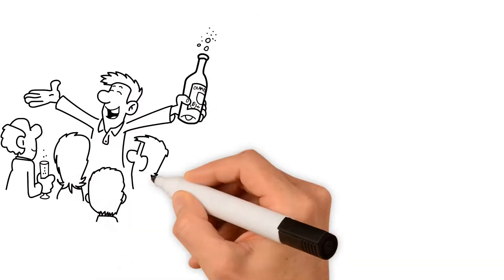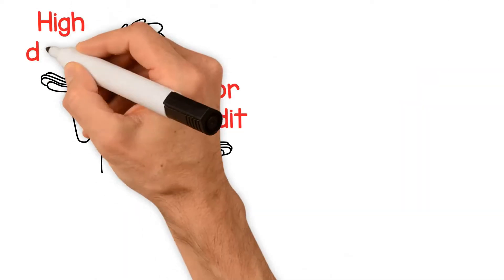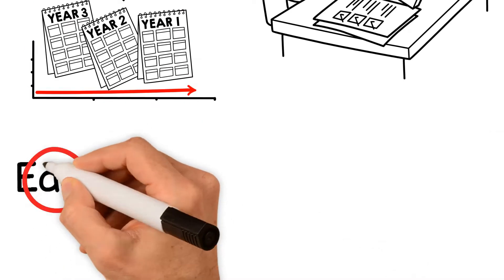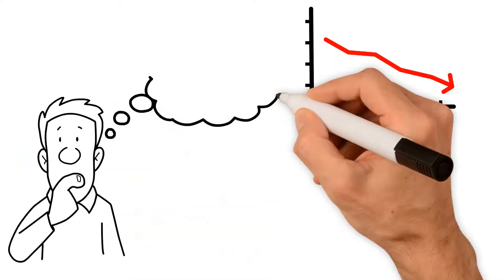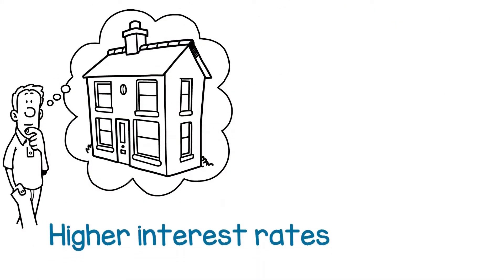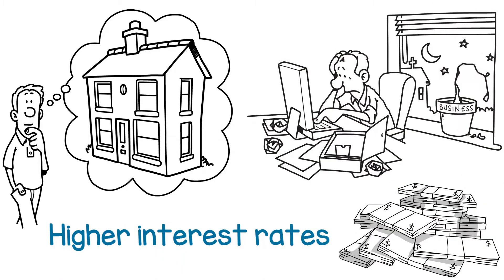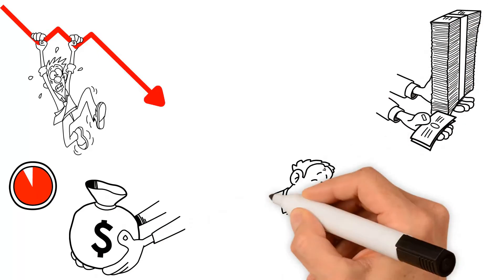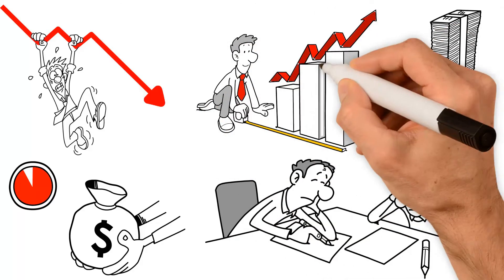How to Rebuild Your Credit | Financial Service Directory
Even though the new year has already begun, it’s not too late to add another new year's resolution. Those with poor credit and high debts should prioritize rebuilding their credit over the next year. This isn’t an easy process, so staying committed to rebuilding your credit is essential.

Poor credit can prevent you from having the financial freedom that you want. Whether it's not being approved for a loan, limited housing options, or higher interest rates on debts, poor credit can affect your life in a number of ways.

If you suffer from poor credit, that means you’ve had a history of making late payments or accumulating large amounts of unpaid debt.

It can be tedious to monitor your payments and spending, but to rebuild your credit you need to regain control of your finances.

While rebuilding your credit will absolutely take some time, there are some strategies that you can use to begin the process.

and start rebuilding your credit today.